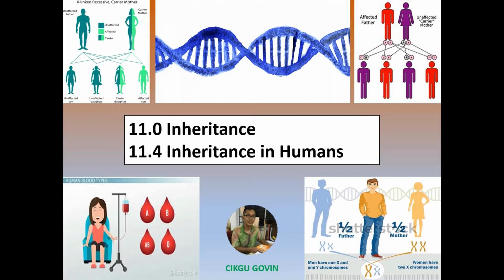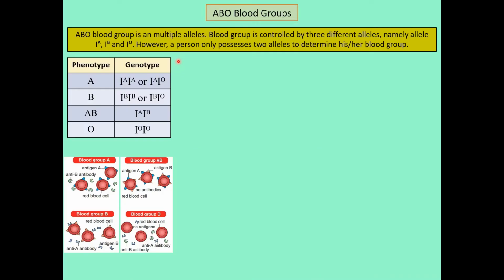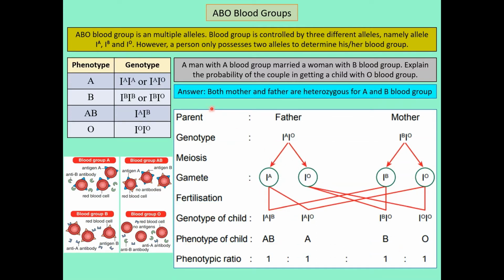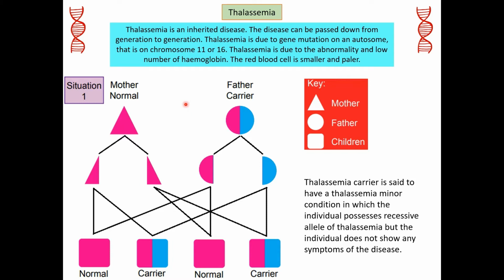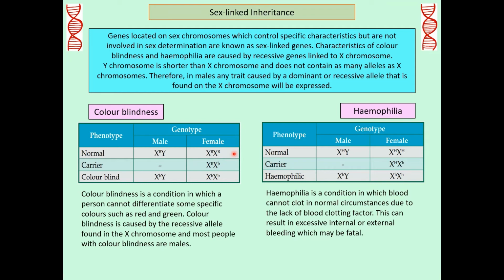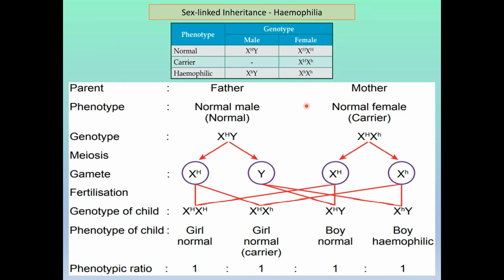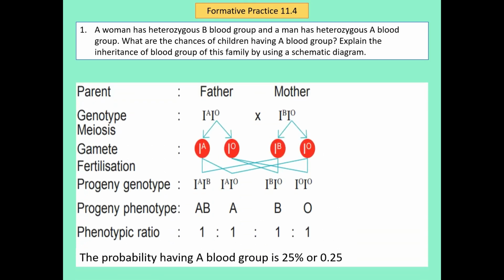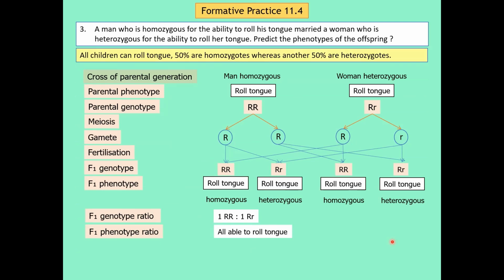Biology SPM 11.4 Inheritance in Humans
BIOLOGY FORM 5 KSSM DLP PROGRAM